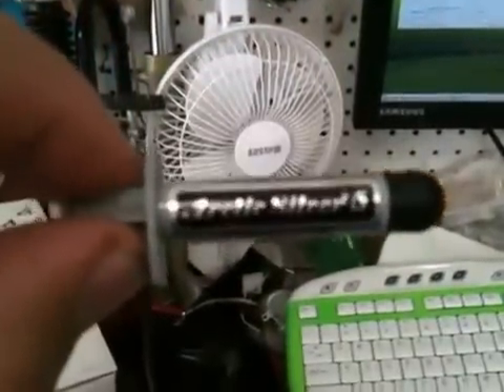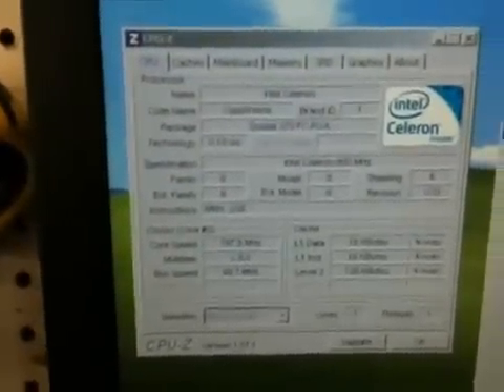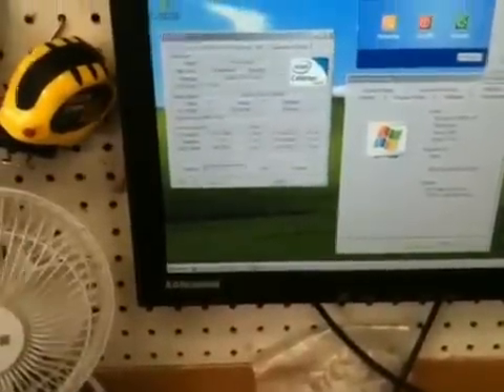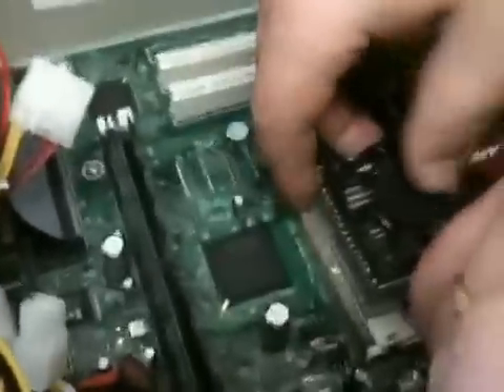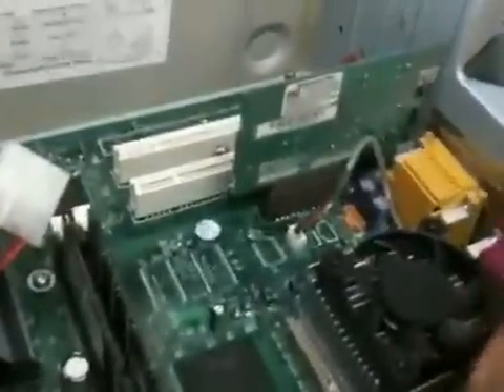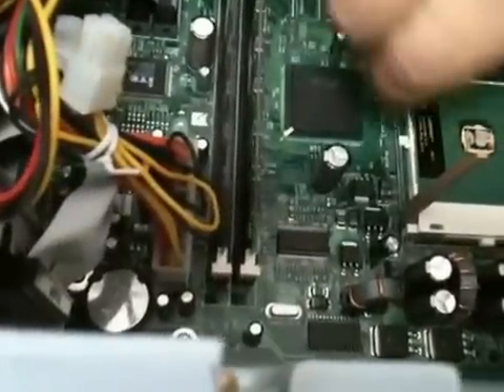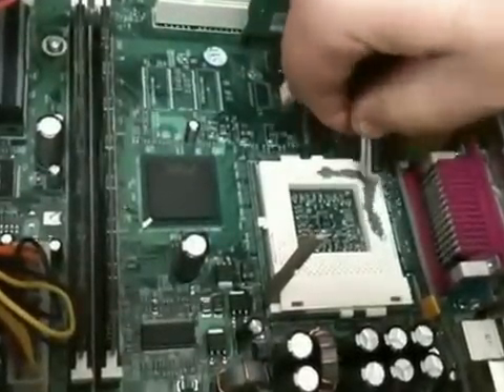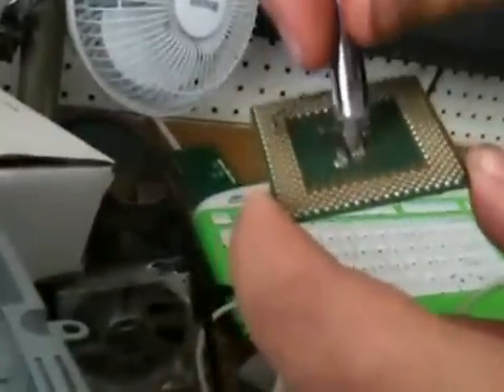Arctic Silver 5 on CPU pins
Putting Arctic Silver 5 directly on cpu pins to see if it will short out a computer.

Ends up not completing it's boot up into Windows.

See part II here for the final results.